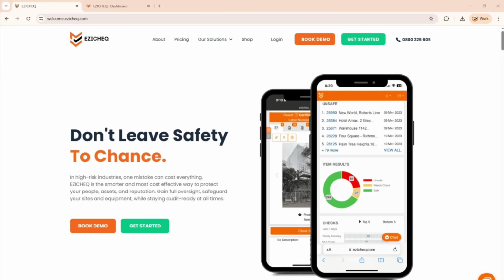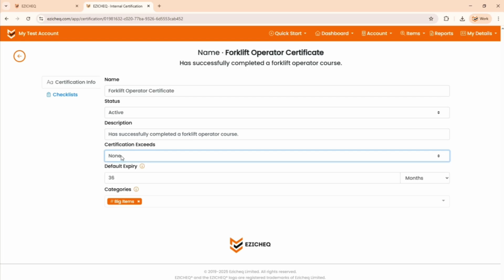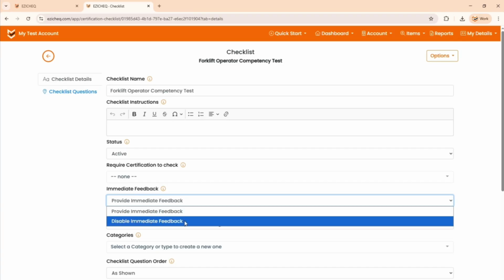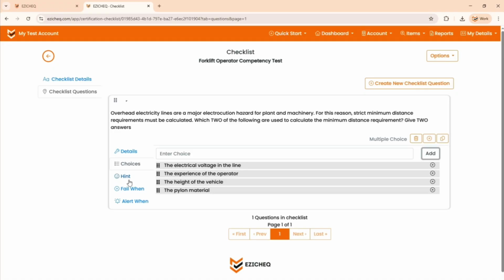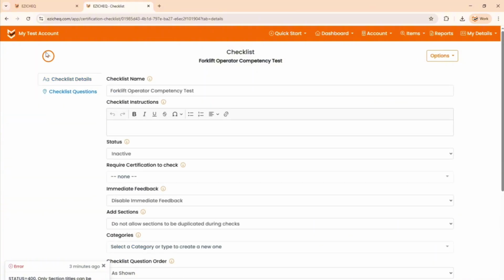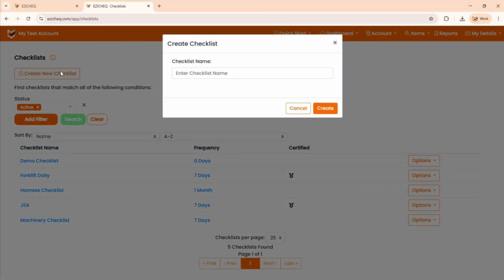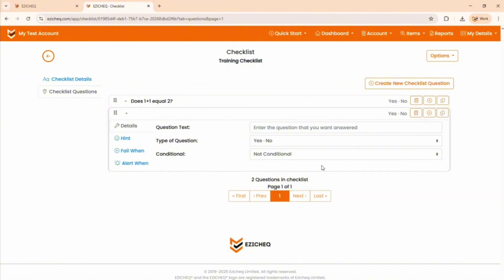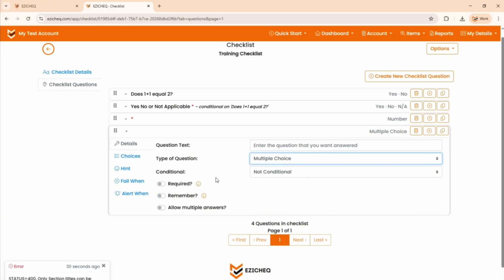Step 10 (Extended) - Creating General Checklists & User Certification Checklists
In this in-depth extended tutorial, we walk you through how to create checklists and user certification checklists for items and competencies.

You'll learn how to:

✅ Set up user certifications for competency management with expiry dates and progression logic
✅ Build checklists with custom question types, logic conditions, and fail triggers
✅ Assign certifications, manage them manually, and explore templates from the EZICHEQ library
✅ Design item checklists for certified inspections, public access, and repeatable use

Whether you're setting up qualifications for staff or compliance checks for equipment, this walkthrough will help you get the most out of EZICHEQ's checklist builder.

0:00 Introduction
0:20 Creating a New Certification
1:04 Setting One Certification to Exceed Another
1:41 Using Categories to Organise Certifications
2:01 Building a Certification Checklist
2:23 Turning Off Immediate Feedback
2:44 Assigning Certifications, Expiry, and Uploading Files
2:48 Adding Questions to Certification Checklists
3:02 Creating Multiple Choice Questions
3:21 Using Hints to Guide Responses
3:50 Adding 'Fail When' Logic to Questions
5:00 Linking Checklist to Certification
5:20 Using the Certification Template Library
5:41 Managing User Certifications Manually
6:03 Switching to Item Checklist Creation
6:06 Creating a New Item Checklist
6:16 Adding Name, Description, and Settings
6:25 Making It a Certified Check
6:37 Enabling Public-Facing Checklists
6:50 Submitting Multiple Checklists via One Form
6:55 Setting Checklist Frequency
7:00 Creating Checklist Questions
7:07 Yes/No Questions
7:23 Yes/No/NA Questions
7:39 Making Questions Mandatory
7:43 Creating Conditional Logic in Checklists
7:55 Using Number-Based Answer Logic
8:33 Multiple Choice Questions and Answers